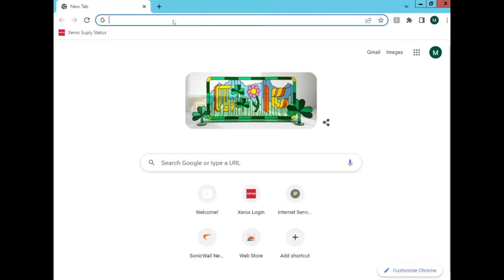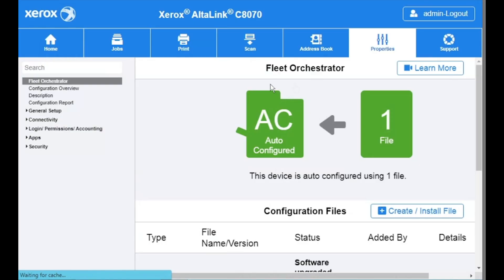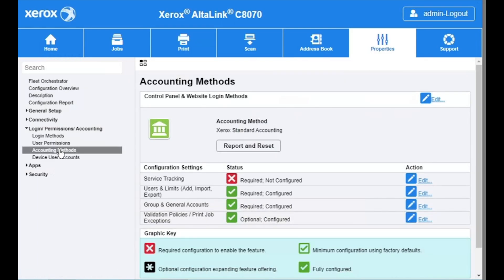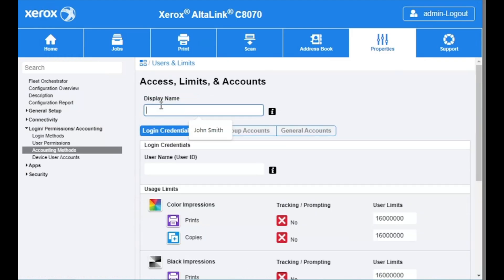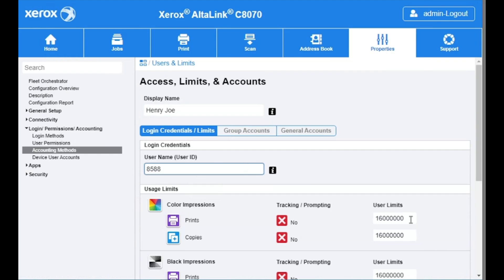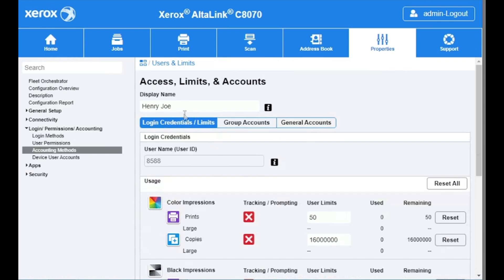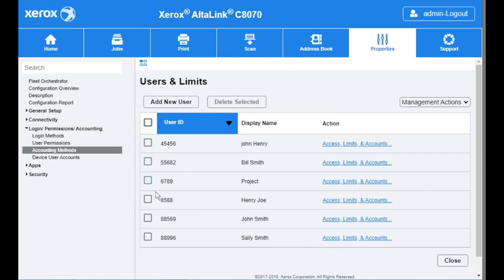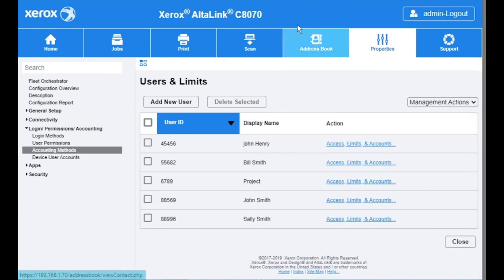How to Add or Remove Users on Xerox Standard Accounting for Xerox Altalink